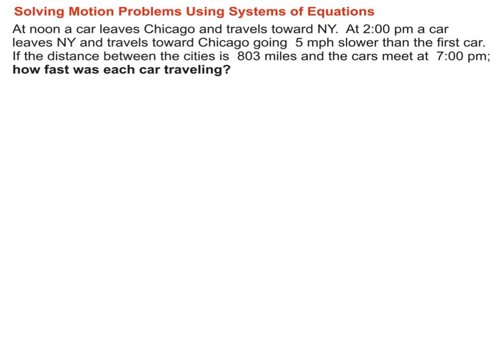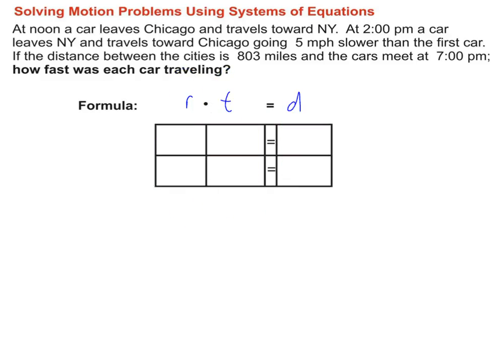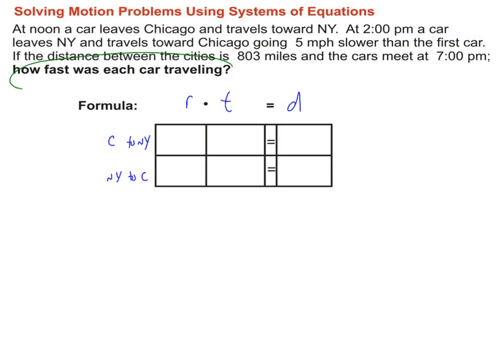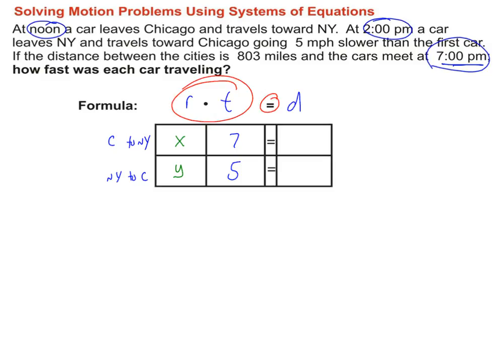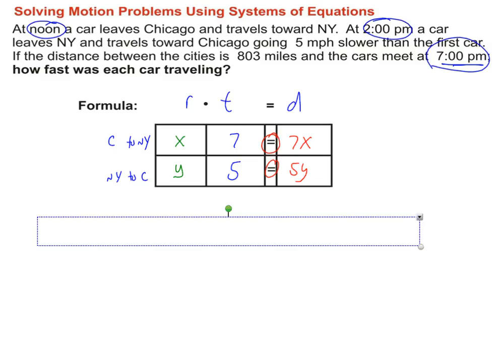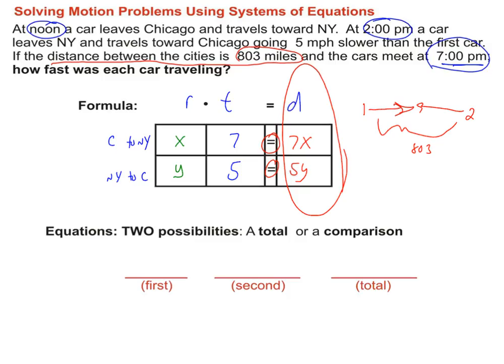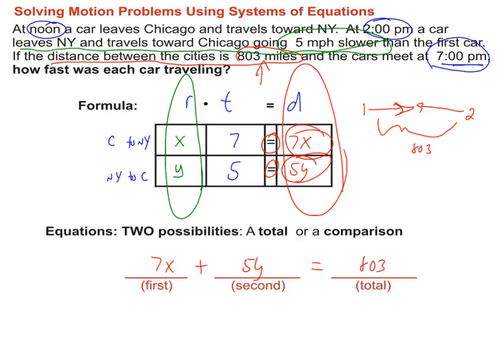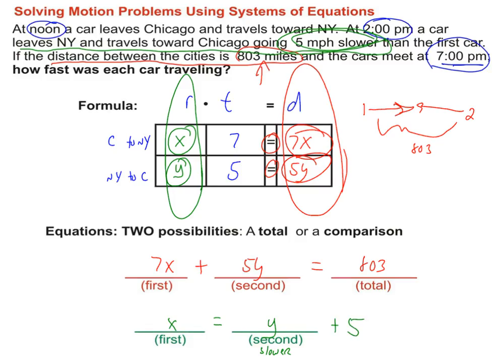Solving Motion Problems Using Systems of Equations khanacademytalentsearch.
This lesson will give you the tools necessary to produce the equations to be able to solve motion problems. These concepts will also allow you to solve other types of word problems as well.